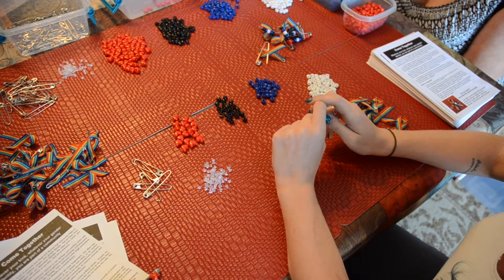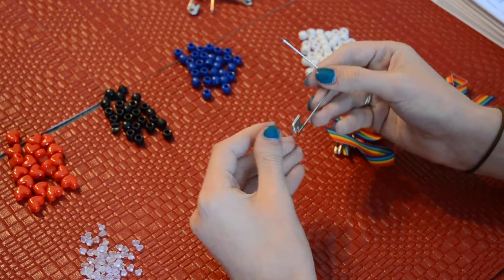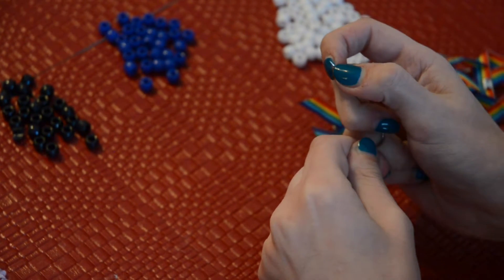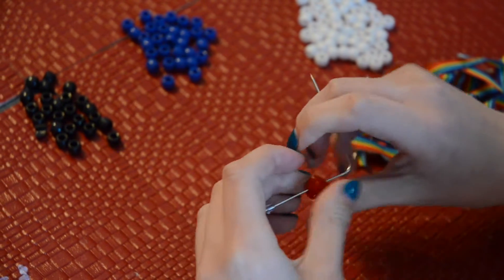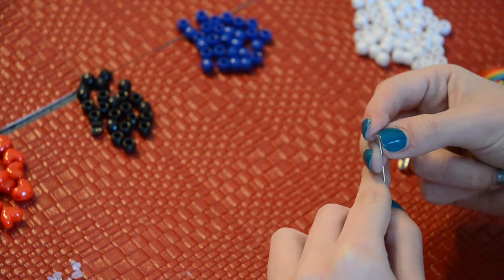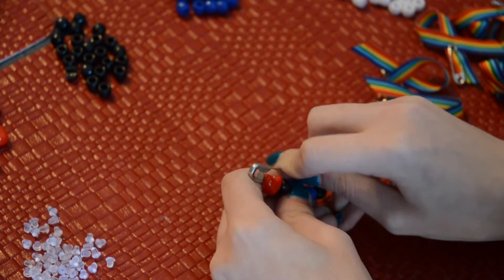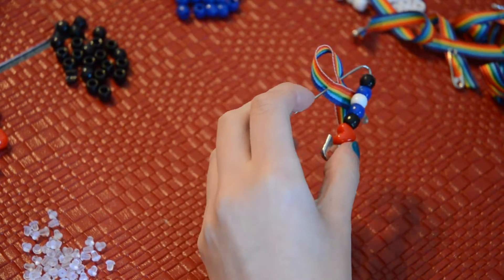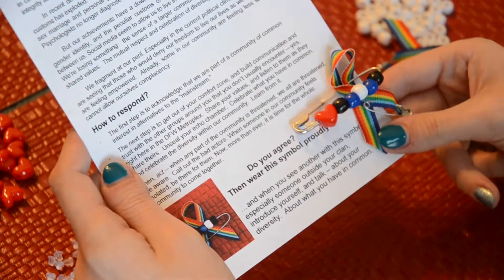How to Make the BDSM Pin of Safety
The Pin of Safety and Inclusion for the BDSM/Kink community.  Make your own!  For details, see the Come Together project